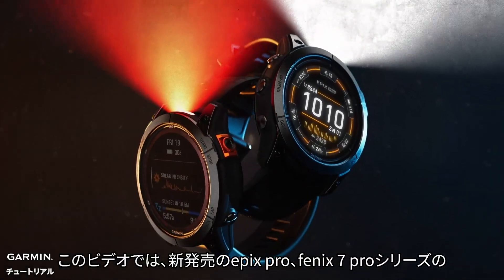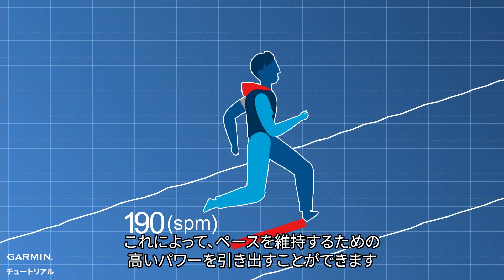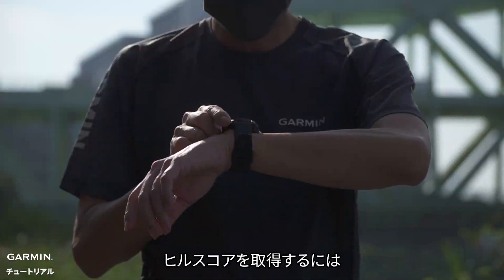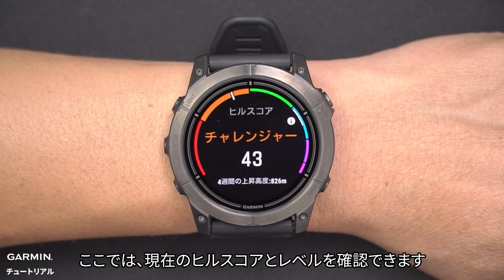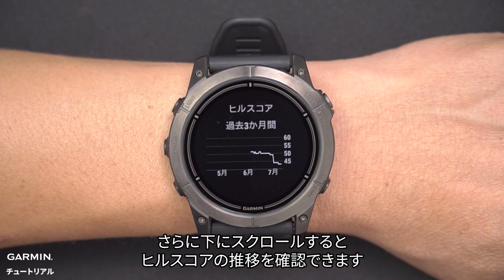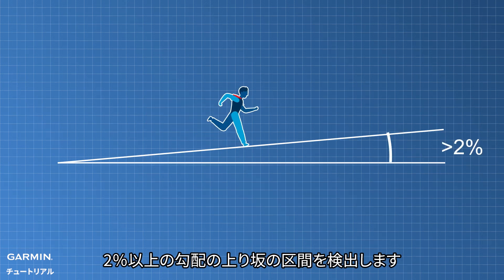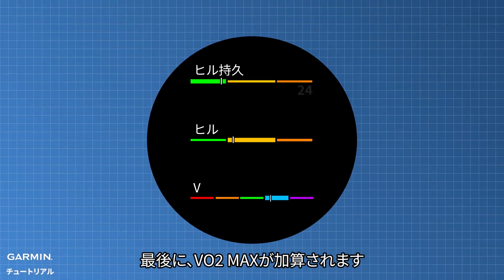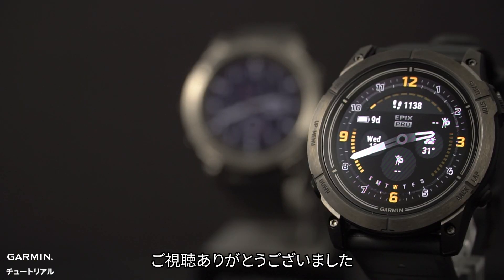操作方法】epix pro / fenix7 pro：ヒルスコア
このビデオでは、新しいepix proとfenix 7 proシリーズに搭載されたヒルスコア機能について紹介します。

関連資料：
（英語版のみ）

0：00　ビデオ紹介
0：13　坂道トレーニングのメリット
0：40　注意事項
0：52　使用方法
1：24　ヒルスコアの計算方法
2：15　エンディング